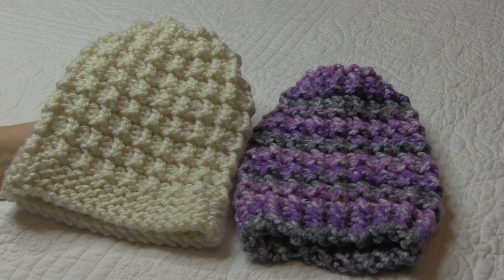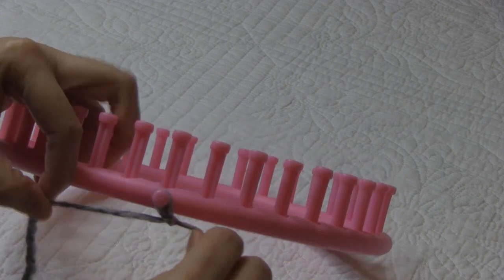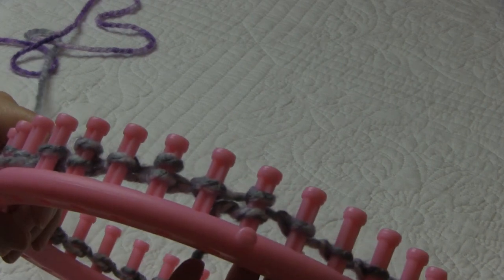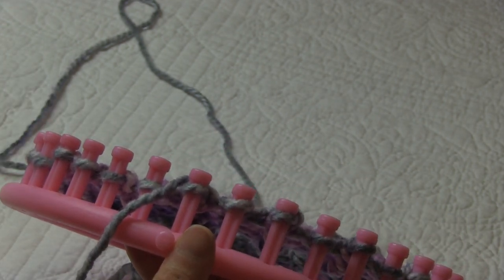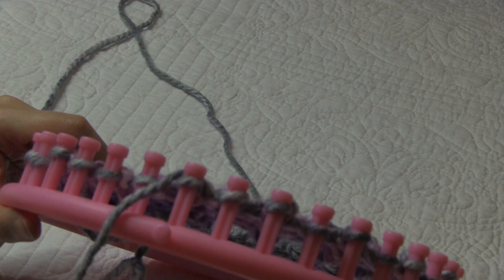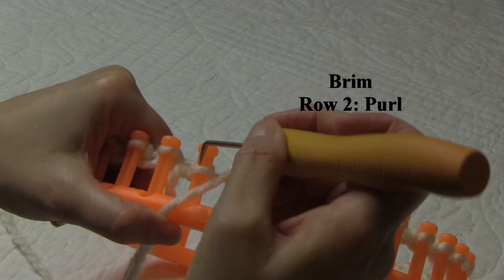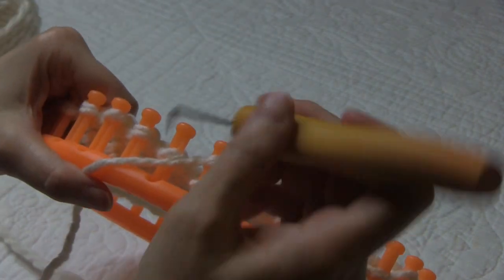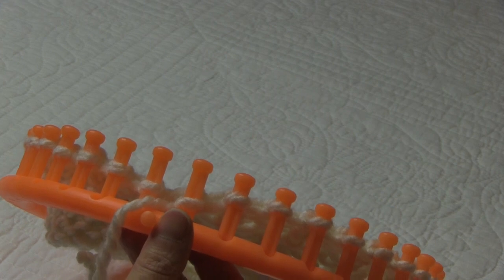Traditional Hurdle Stitch Loom Knitted Hat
In this video you will learn how to knit a traditional hurdle stitch hat on a round loom from start to finish. This is a beginner video that is great for your first loom knitting project or for advanced loom knitters. This size hat on the 36 peg loom will usually fit ages 2 years old - adults, depending on the length of the hat. In this video, I did 6 rows for the brim, 34 rows for the body and my final length was 9". Make it longer or shorter to fit your needs.
Check out my super popular hurdle stitch hat, which is slightly different than the traditional hurdle stitch

You can use this pattern on any size loom with an even number of pegs. I like the 48 peg (5/8” gauge) Knitting Board loom for larger women or average men. For odd numbered looms, you will have to adjust the pattern. I would suggest ending each K1, P1 row with an extra P1.

*KNIT STITCHES USED:
Ewrap knit stitch, Purl stitch

*SUPPLIES USED:
Loom, hook & yarn needle: 36 peg loom from this set
Yarn: #5 bulky yarn - Premier Serenity Chunky - Berry Burst

*PRODUCT RECOMMENDATIONS:
Another great knitting loom
48 peg (5/8” gauge) Knitting Board loom
Knitting Board Ergonomic Knit Hook
Stitch/row counter
Boye loom pen
Extra loom hooks
Needle Threader
Yarn Bowls
My favorite yarn bowl
Yarn winder (I have the Knit Picks brand)
Yarn totes
My favorite tote

KNIT ON! ~ Bridget